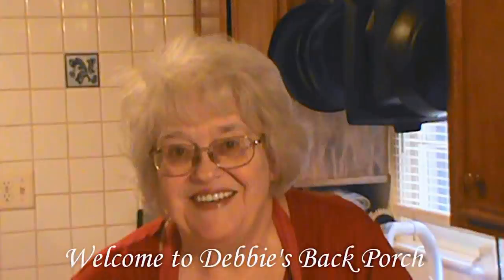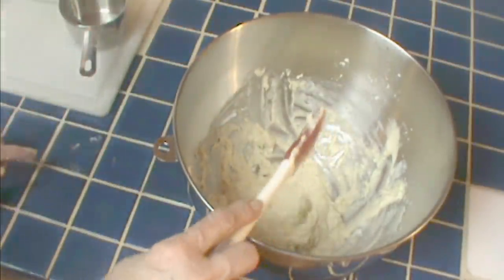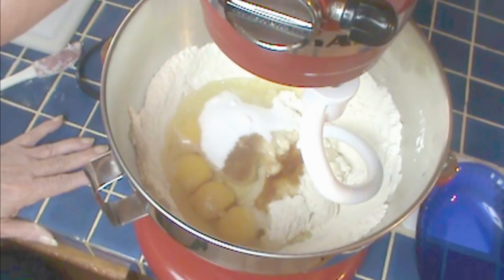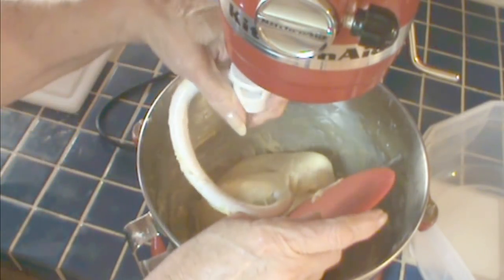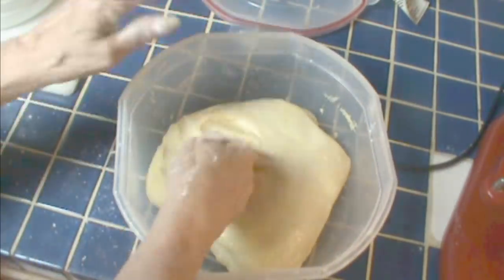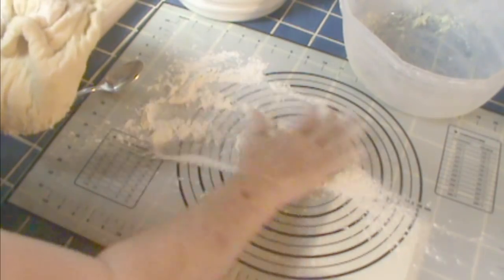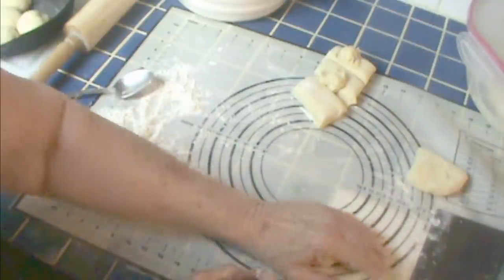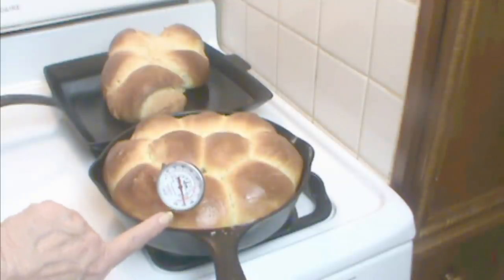Cooking From Scratch: Basic Brioche, This Is Not Difficult. You Can Do It.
This is the basic brioche dough which can be used in lots of different recipes.  It can be baked plain and eaten as a dessert bread, or add herbs to make a savory bread, or turn it into cinnamon rolls ... it is so versatile.

I used Julia Child's  brioche recipe as a guide, and although my process is a little different, the basics are the same.

Learn to make this dough and you have endless possibilities.

For hundreds of tested recipes by experienced home cooks, join us on Facebook at  Cooking From Scratch on Debbie's Back Porch.

To find all my videos, and the blogs and vlogs of many good cooks, join us on Facebook at Vlogs and Blogs With Debbie and Friends